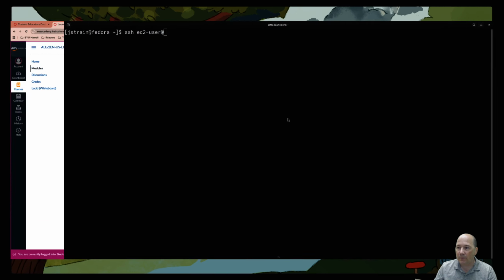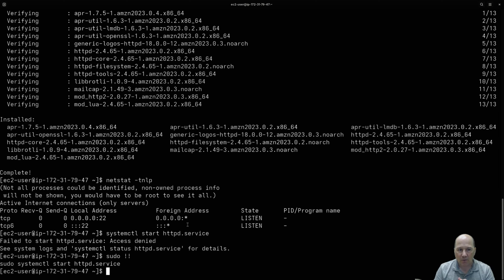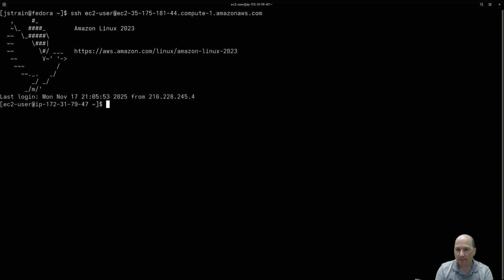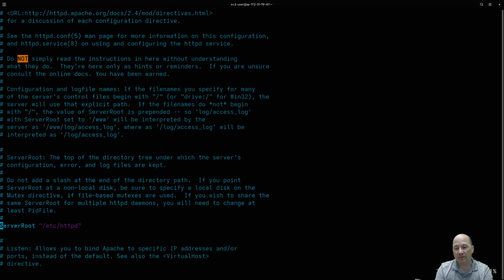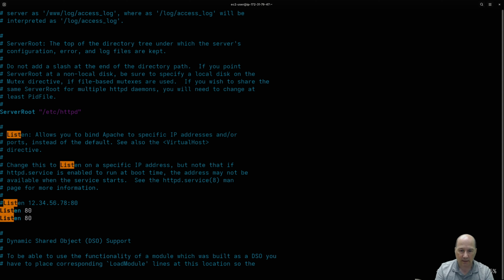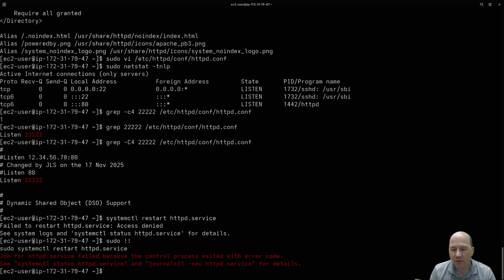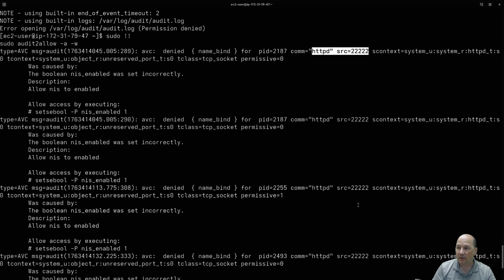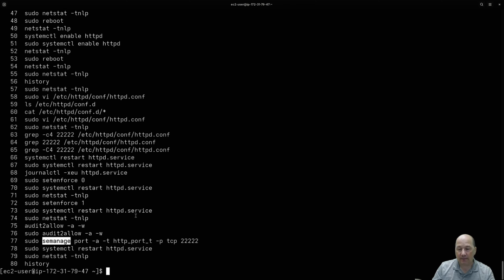2025 Linux Admin: SELinux + Apache (httpd) Troubleshooting / Custom Ports, AVC Denials, and semanage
In this hands-on Linux administration lab, we take the next step in SELinux and system security by configuring Apache (httpd) to run on a custom port, analyzing AVC denials, and applying the correct SELinux fixes using audit2allow, semanage, and real system logs.

Building on previous videos, this session walks through real command-line history from an EC2 instance, showing exactly how to troubleshoot httpd services that fail under SELinux enforcement.

* SELinux & Apache Troubleshooting
* Checking SELinux modes (getenforce) and toggling enforcement (setenforce 0/1).
* Running audit2allow -a -w to understand policy blocks.
* Installing Apache: sudo yum -y install httpd
* Apache (httpd) Configuration & Networking
* Starting and enabling the service (systemctl start/enable).
* Using netstat -tnlp to track open ports and running processes.
* Editing HTTPD configuration:
  * sudo vi /etc/httpd/conf/httpd.conf and reviewing /etc/httpd/conf.d/*.
* Fixing Port Binding Failures with SELinux
* Understanding why Apache cannot bind to a non-default port (22222) under enforcing mode.
* Using SELinux tools correctly:
  * sudo semanage port -a -t http_port_t -p tcp 22222
* Restarting httpd successfully under SELinux enforcement.
* Reading logs with: journalctl -xeu httpd.service
* Rebooting, re-checking ports, and testing configurations.
* Ensuring least-privilege and secure service operation in cloud environments.

* Perfect for learners preparing for:
* CompTIA Linux+
* Red Hat Certified System Administrator (RHCSA)
* AWS SysOps Administrator
* AWS Solutions Architect
* Anyone building secure Linux/Apache systems

This video gives you the real steps Linux admins take when SELinux blocks a service, how to fix it properly, and how to maintain a secure system without disabling SELinux.

History
   38  history
   39  enforcing
   40  getenforce
   41  netstat -tnlp
   42  sudo yum -y install httpd
   43  netstat -tnlp
   44  systemctl start httpd.service
   45  sudo systemctl start httpd.service
   46  netstat -tnlp
   47  sudo netstat -tnlp
   48  sudo reboot
   49  netstat -tnlp
   50  systemctl enable httpd
   51  sudo systemctl enable httpd
   52  netstat -tnlp
   53  sudo reboot
   54  netstat -tnlp
   55  sudo netstat -tnlp
   56  history
   57  sudo netstat -tnlp
   58  sudo vi /etc/httpd/conf/httpd.conf
   59  ls /etc/httpd/conf.d
   60  cat /etc/httpd/conf.d/*
   61  sudo vi /etc/httpd/conf/httpd.conf
   62  sudo netstat -tnlp
   63  grep -c4 22222 /etc/httpd/conf/httpd.conf
   64  grep 22222 /etc/httpd/conf/httpd.conf
   65  grep -C4 22222 /etc/httpd/conf/httpd.conf
   66  systemctl restart httpd.service
   67  sudo systemctl restart httpd.service
   68  journalctl -xeu httpd.service
   69  sudo setenforce 0
   70  sudo systemctl restart httpd.service
   71  sudo netstat -tnlp
   72  sudo setenforce 1
   73  sudo systemctl restart httpd.service
   74  sudo netstat -tnlp
   75  audit2allow -a -w
   76  sudo audit2allow -a -w
   77  sudo semanage port -a -t http_port_t -p tcp 22222
   78  sudo systemctl restart httpd.service
   79  sudo netstat -tnlp
   80  history